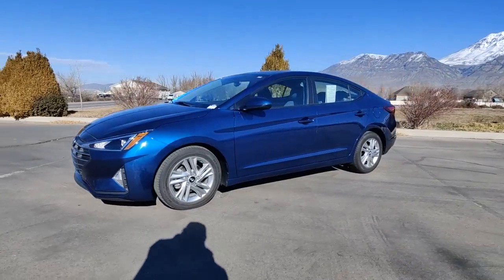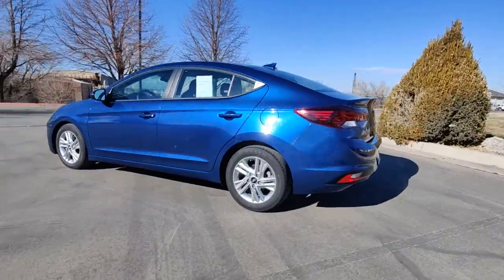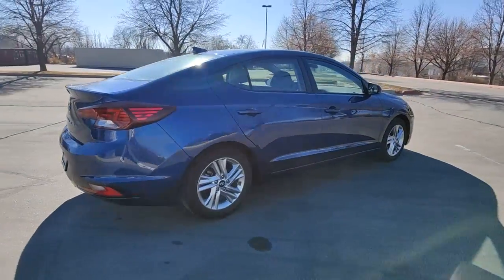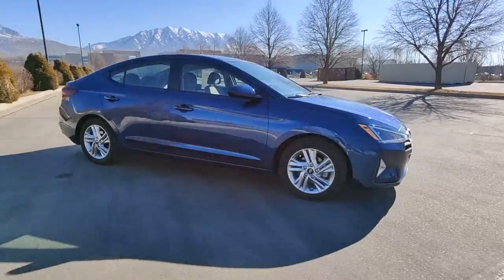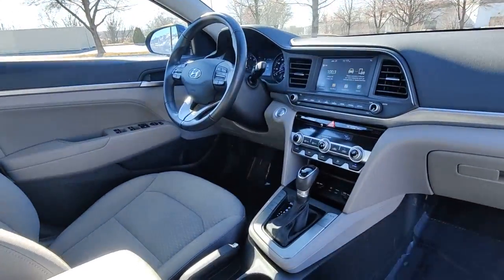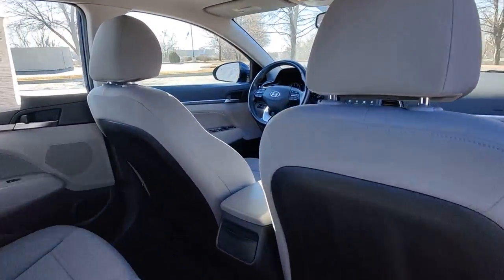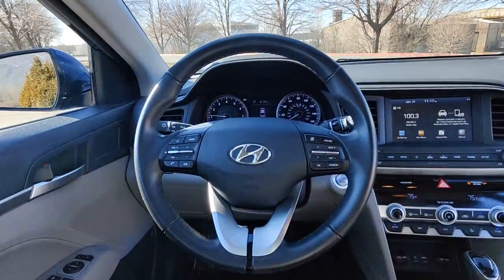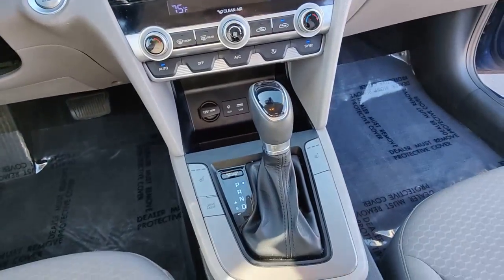2020 Hyundai Elantra Lindon, Pleasant Grove, Provo, Orem, American Fork F26794C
Lakeside Blue Used 2020 Hyundai Elantra available in 452 S. Lindon Park Drive, Lindon, Utah at Murdock Hyundai of Lindon. Servicing the Lindon, Pleasant Grove, Provo, Orem, American Fork, UT area.
2020 Hyundai Elantra Value Edition - Stock#: F26794C - VIN#: 5NPD84LF9LH555425

452 S. Lindon Park Drive

**ELANTRA VALUE EDITION**brbr*POWER MOONROOFbr*HEATED FRONT SEATSbr*PROXIMITY KEYbr*PUSH BUTTON STARTbr*BACK UP CAMERAbr*AUTOMATIC HEADLIGHTSbr*ALLOY WHEELSbr*40 MPGbr*ONE OWNERbrbrLakeside Blue 6 Speakers ABS brakes Apple CarPlay & Android Auto Automatic temperature control Cargo Net Cargo Package (C1) Exterior Parking Camera Rear Front Center Armrest Front dual zone A/C Fully automatic headlights Heated door mirrors Heated Front Bucket Seats Option Group 01 Power door mirrors Power moonroof Premium Cloth Seat Trim Remote keyless entry Reversible Cargo Tray Steering wheel mounted audio controls Trunk Hooks. 2.0L 4-Cylinder DOHC 16V FWD IVTbrbr***CONSIGNMENT VEHICLE**PASSES STATE INSPECTIONS**FINANCING AVAILABLE!!!***brbr***REMAINING FACTORY WARRANTY IF APPLICABLE***PLUS WE GUARANTEE YOUR PEACE OF MIND WITH OUR 5-DAY/500 MILE EXCHANGE POLICY** COMPLIMENTARY CAR WASHES FOR LIFE***Life is full of regrets car buying shouldnt be one of them - Murdock Hyundaibrbr*** 30/40 City/Highway MPG